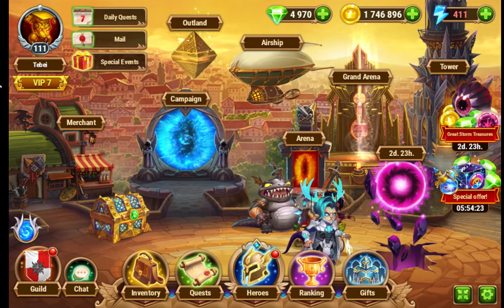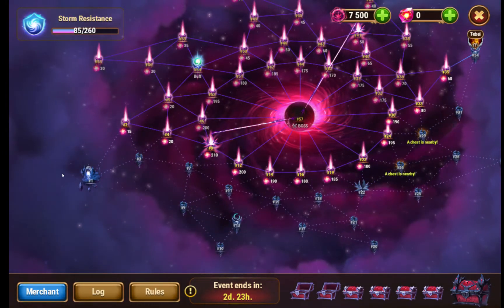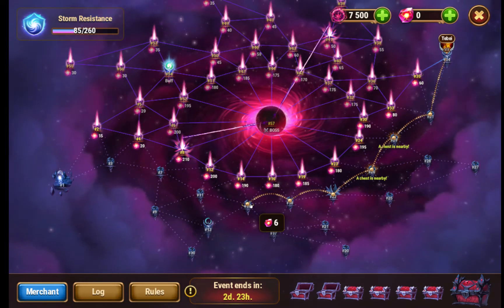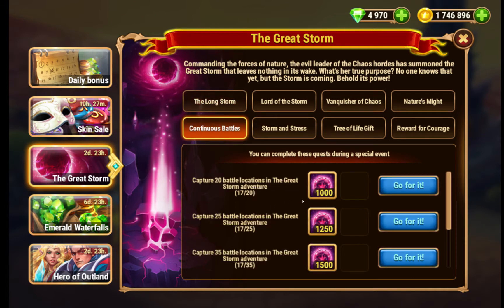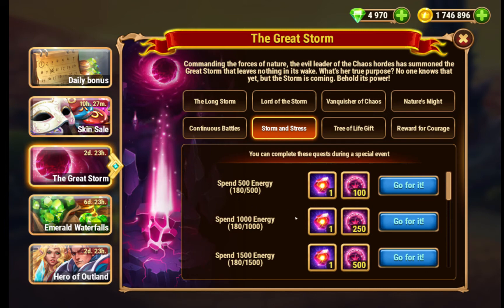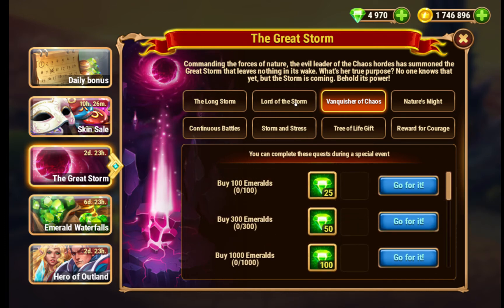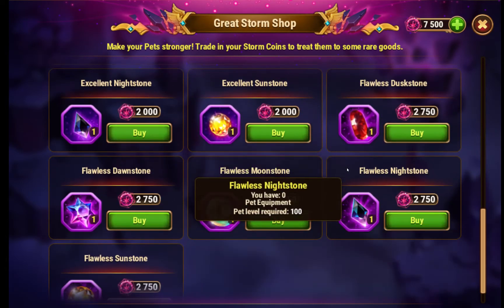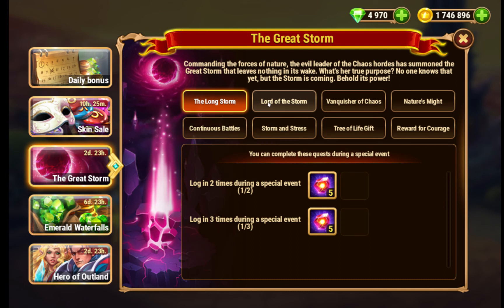the great storm and how to do it - hero wars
In this video, I tell you what to do in the great storm event.